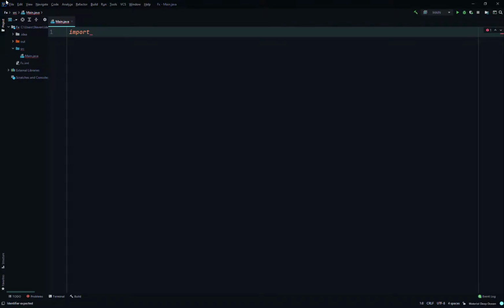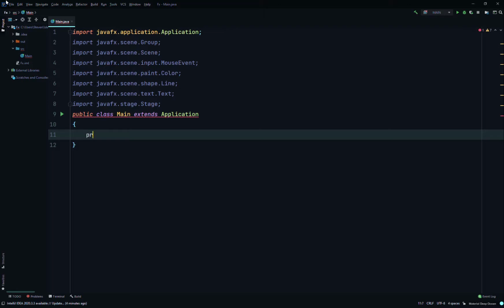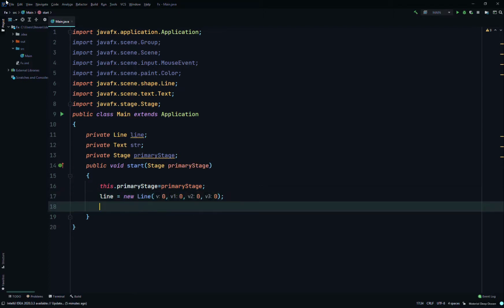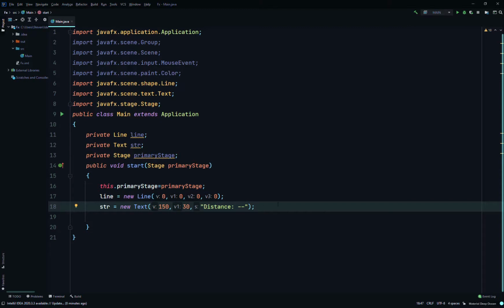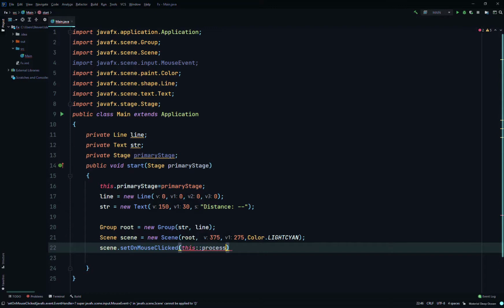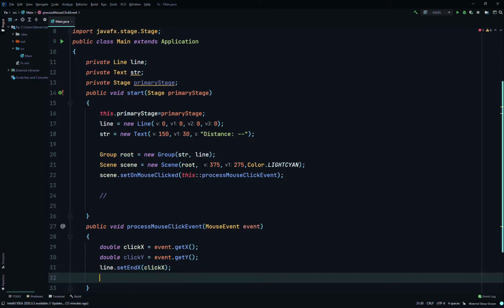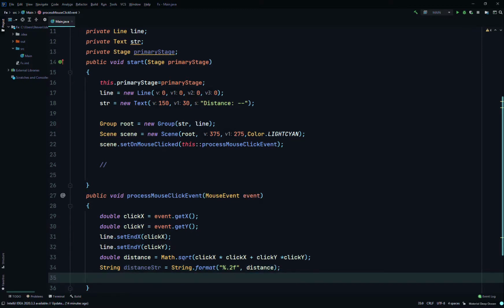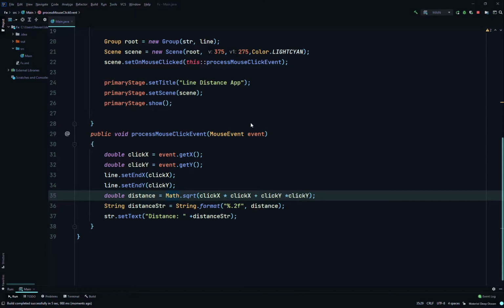JavaFX Framework-Mouse Events - Part 2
Code on mouse vents in JavaFx framework.